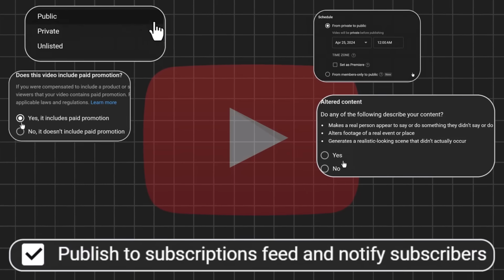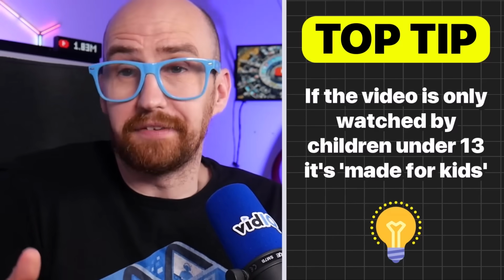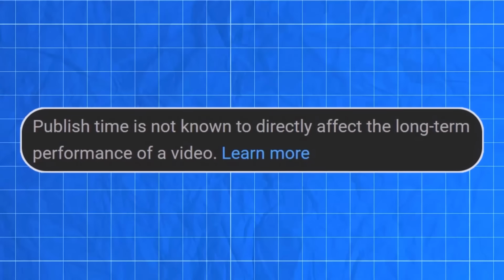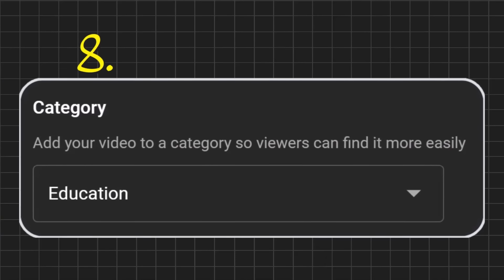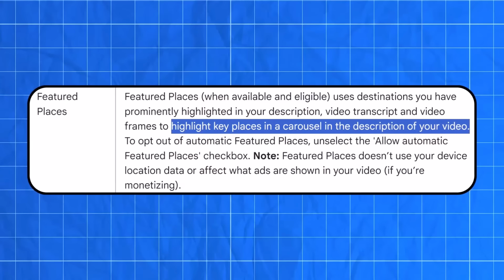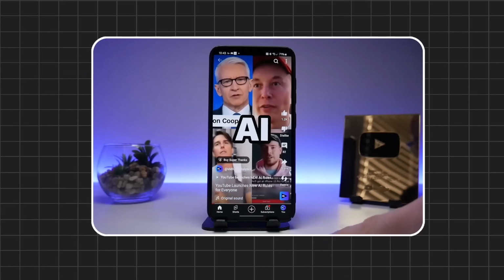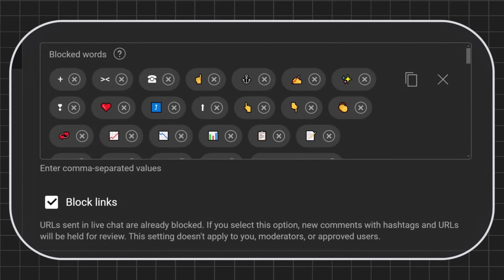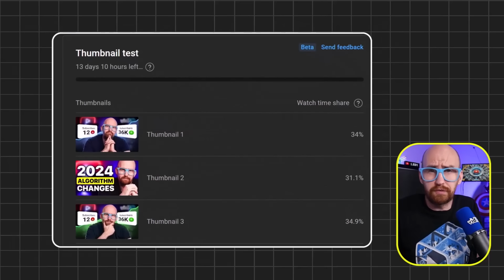16 YouTube Settings EVERYONE Should CHANGE NOW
YouTubers often mess up videos settings so that they don't get views, they don't get subscribers and, sometimes, the videos and channel get terminated. Here are 16 YouTube settings you need to know and fix.

⏱️⏱️VIDEO CHAPTERS⏱️⏱️
0:00 - YouTube Video Setting 1
0:39 - YouTube Video Setting 2
1:45 - YouTube Video Setting 3
2:42 - YouTube Video Setting 4
3:11 - YouTube Video Setting 5
4:39 - YouTube Video Setting 6
5:19 - YouTube Video Setting 7
6:17 - YouTube Video Setting 8
7:46 - YouTube Video Setting 9
9:01 - YouTube Video Setting 10
9:46 - YouTube Video Setting 11
10:36 - YouTube Video Setting 12
11:48 - YouTube Video Setting 13
11:58 - YouTube Video Setting 14
11:25 - YouTube Video Setting 15
13:39 - YouTube Video Setting 16
14:35 - Bonus YouTube Video Setting